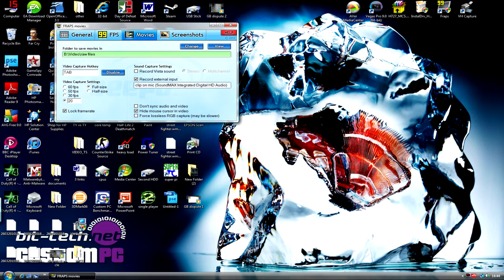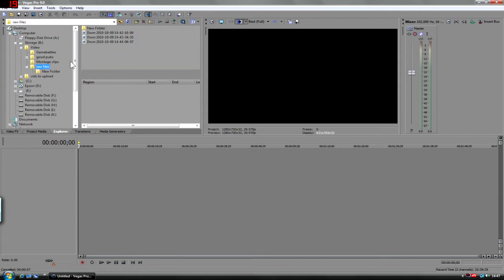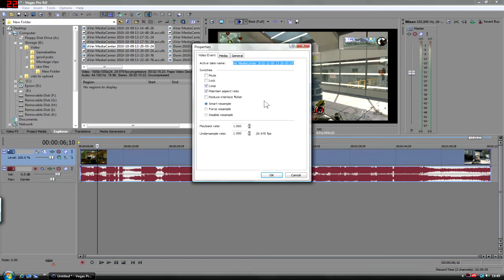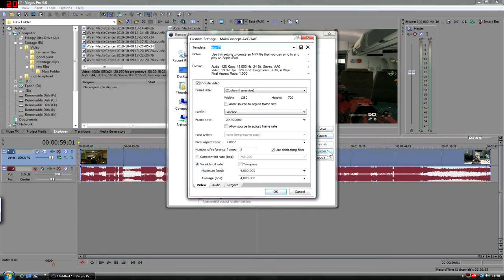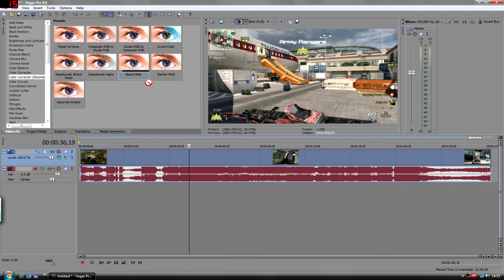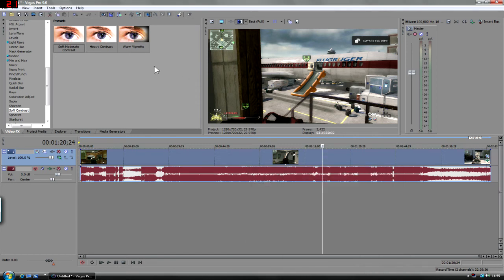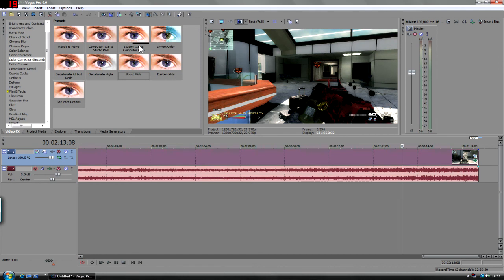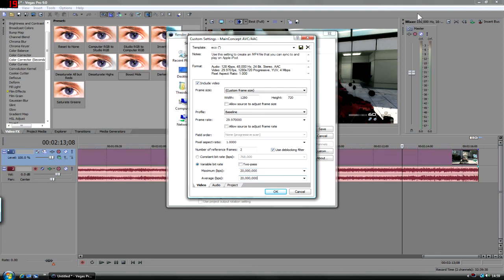AverTV HD DVR and hauppauge HD PVR setup, coulor correction and render settings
I Have an AverTV capture HD h727
These settings will work for any hd capture card

Gamebattles Modern warfare 2 Call of Duty black ops halo reach nuke kills deaths HD PVR DVR AverTV PS3 Xbox 360 fps freeks gaming quickscope dropshot mlg pro competitive gameplay commentary HD gameplay Clan sniper UMP.45 ACR FAMAS M16 F2000 Riot Shield nuke team deathmatch Search and destroy domination demolition video captur the flag MW2 noob tube grenade launcher boom explosion private match multi weapon montage wings of redemption woody the unexceptional gamer seananners hutch machinima sponsored gamer